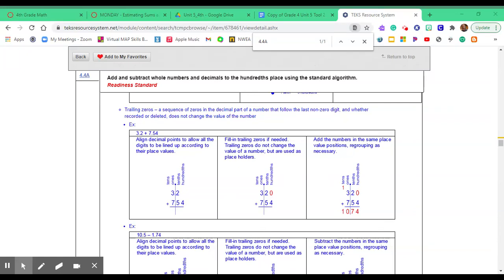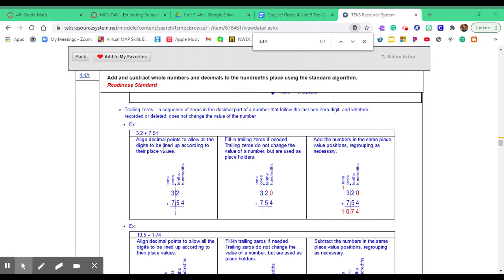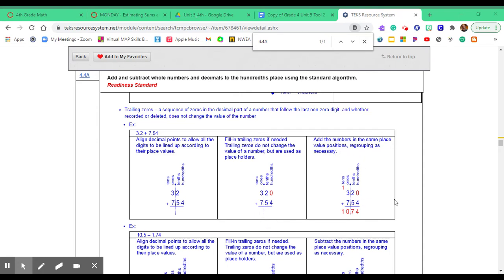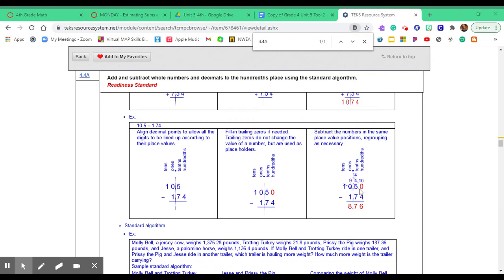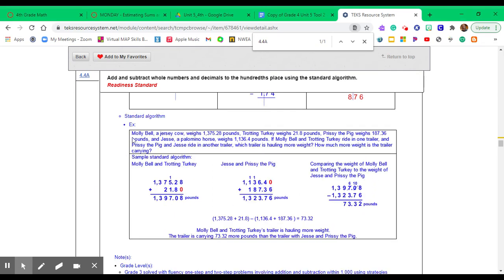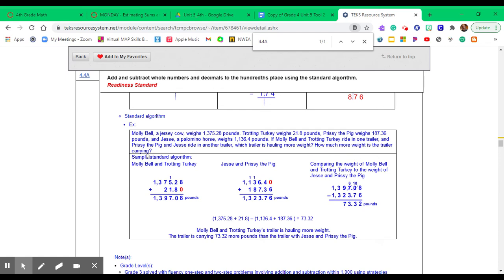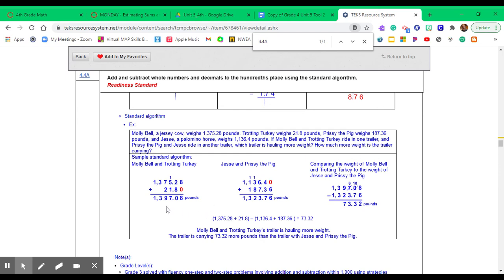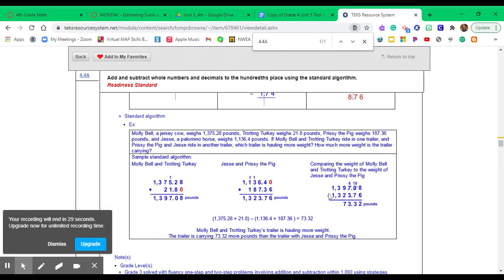4.4A Review of Adding and Subtracting Decimals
Adding and Subtracting decimals to the hundredths. 4.4A